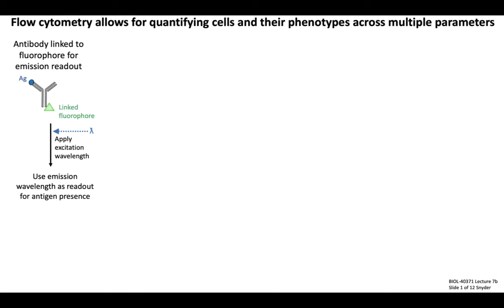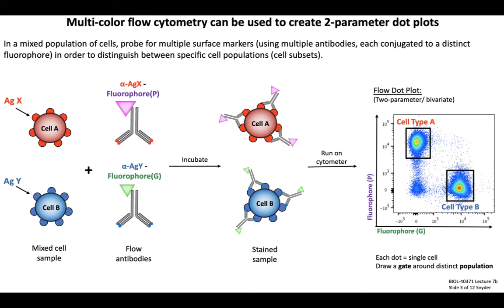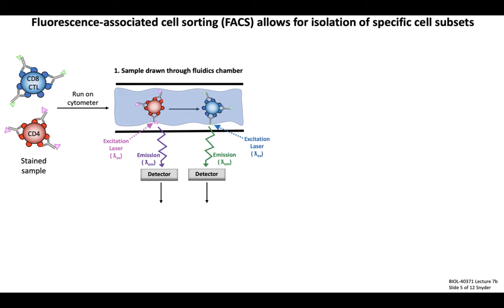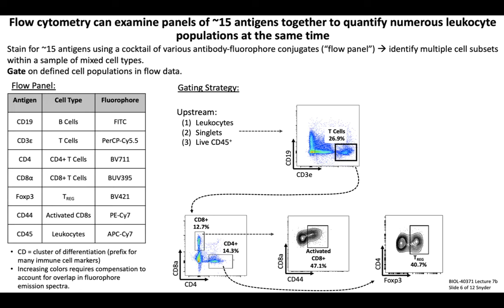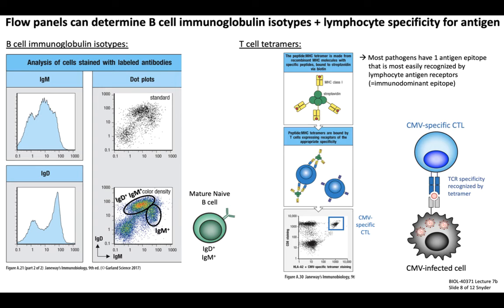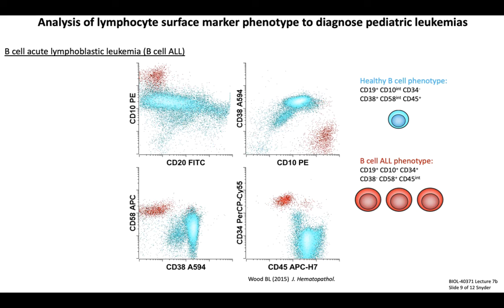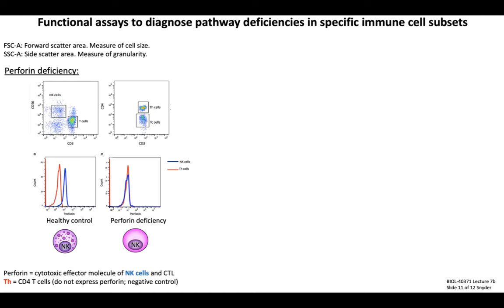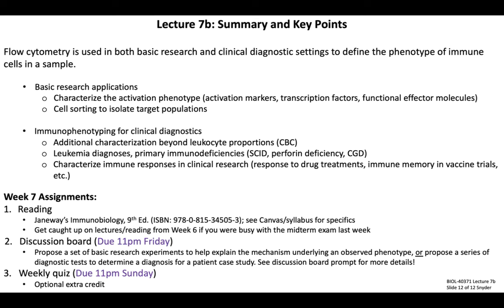Lecture 7b: Flow Cytometry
Summer Quarter 2021
This lecture provides an introduction to flow cytometry techniques used for immunophenotyping both basic research and clinical patient samples. This lecture includes a discussion of sample flow plots used to diagnose various clinical pathologies, including B cell acute lymphoblastic leukemia (B cell ALL), severe combined immunodeficiency (SCID), perforin deficiency, and chronic granulomatous disease (CGD).